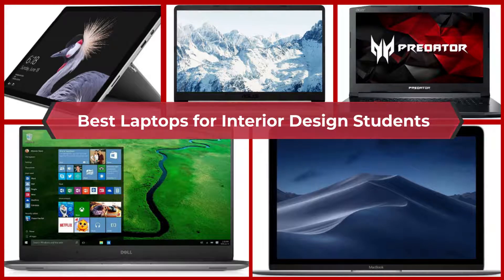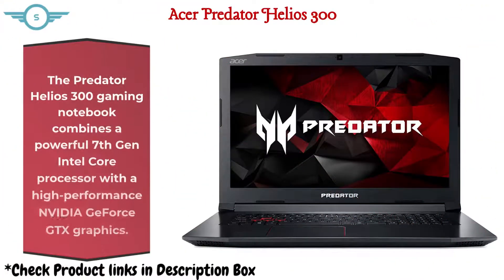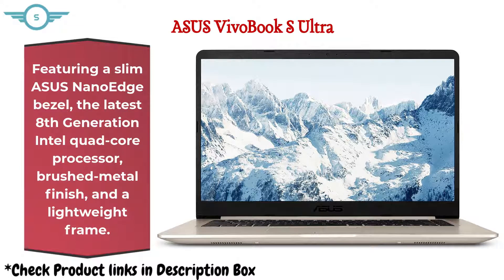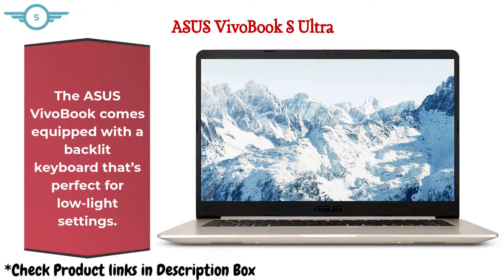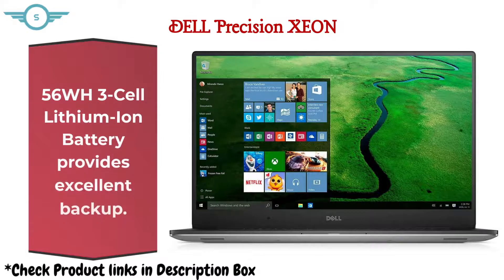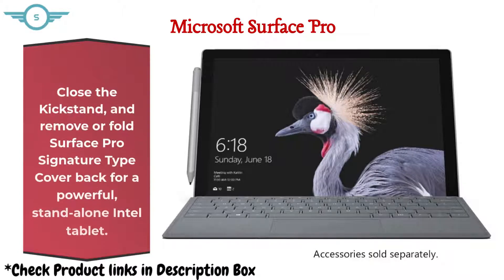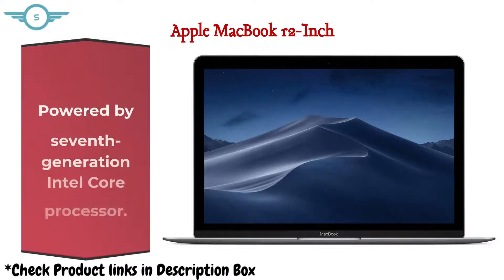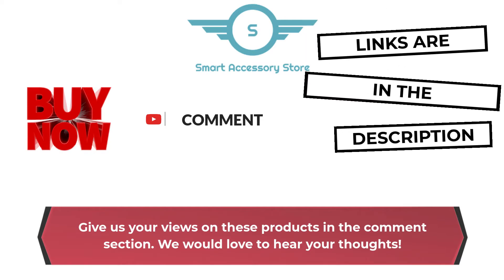5 Best Laptops for Interior Design Students 2021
Find out more about "Best Laptops for Interior Design Students" subject   please check out: 👉

1. Acer Predator Helios 300
2. ASUS VivoBook S Ultra
3. DELL Precision XEON
4. Microsoft Surface Pro
5. Apple MacBook 12-Inch

Our video is all about Best Laptops for Interior Design Students subject information but we   try to cover the following subjects:
-laptop for interior design student
-best computer for interior design student
-best computer for interior design

On Google you can discover a great deal of info concerning 'Best Laptops for Interior Design Students' but let's be honest ... A Yt video is worth hundreds of words, and also it's simpler to get the info that you searched after. That's why we produced this YouTube video regarding Best Laptops for Interior Design Students subject and also 'laptop for interior design student'
Best Laptops for Interior Design Students topic is showcased in many youtube video, yet we attempted to offer you the most effective details in a short and also understandable video clip.

Problems view the video? Video owners have actually chosen to make the video offered only to particular locations ( typically due to licensing rights).
YouTube may obstruct specific videos to adhere to local rules.
When you register for a channel, any brand-new videos it publishes will show up in your Subscriptions feed.